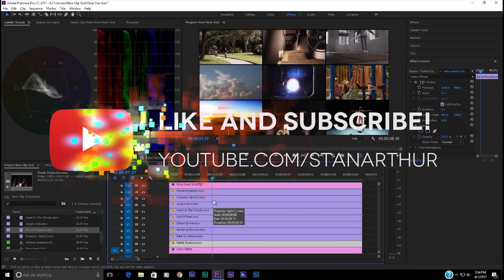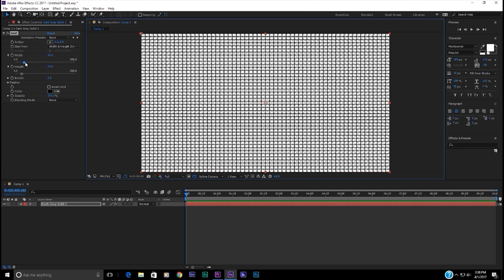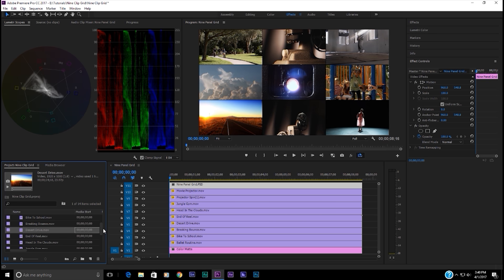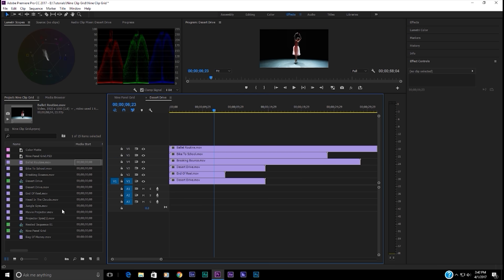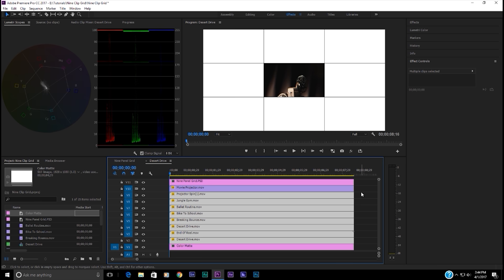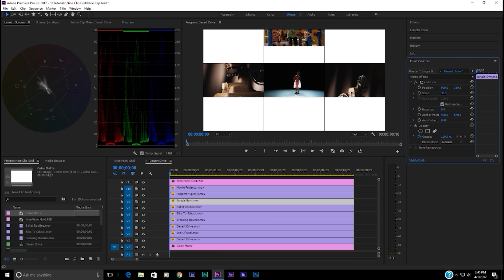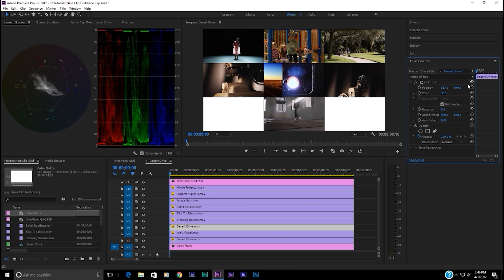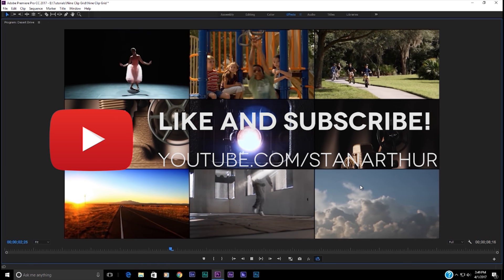Premiere Pro: Nine Clips on One Screen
Did you ever wonder how to put multiple clips on one screen positioned accurately? Use the Motion controls in the Effects Control Panel to manipulate the scale and position of clips in a sequence.